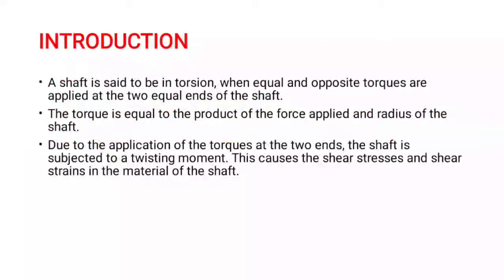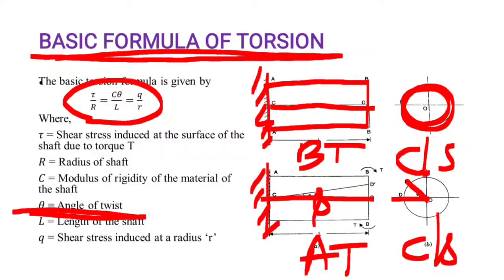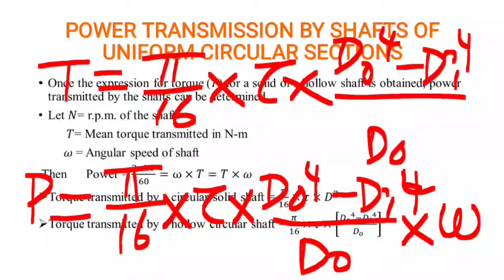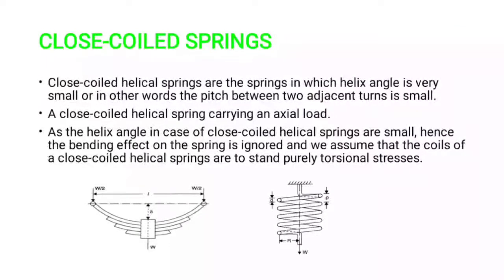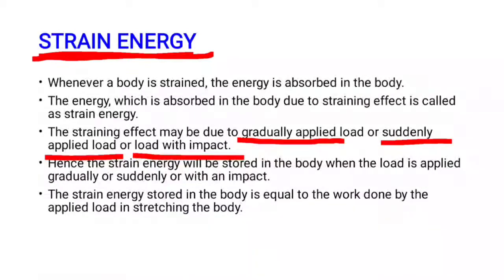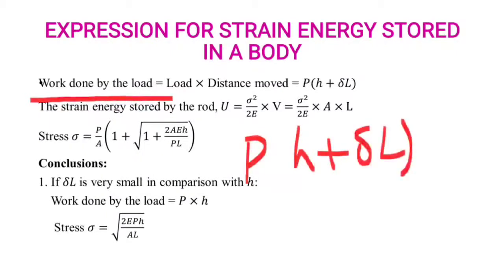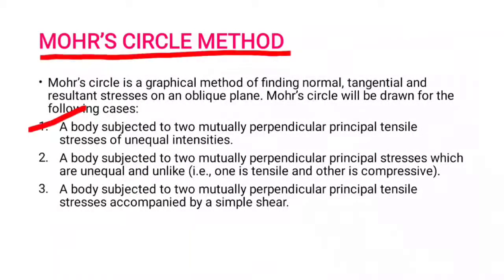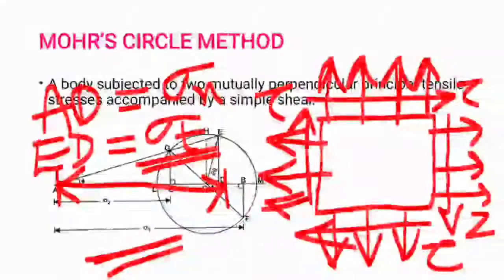APPSC/TSPSC AE/AEE FREE ONLINE CLASS 19 STRENGTH OF MATERIALS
for strength of materials free classes follow this link ..

for fluid mechanics free classes follow this ..

for detailed analysis of fluid mechanics